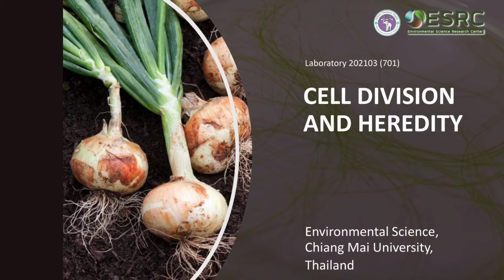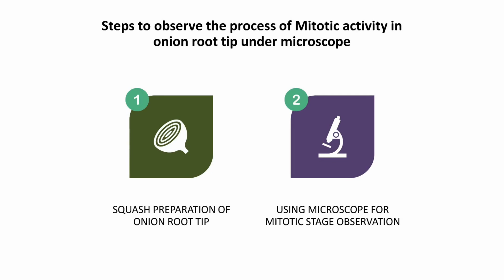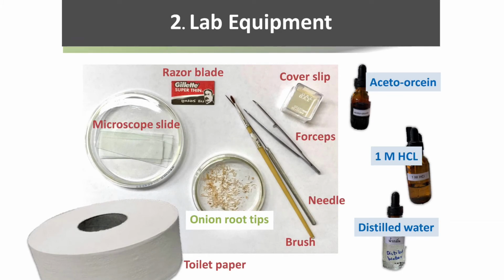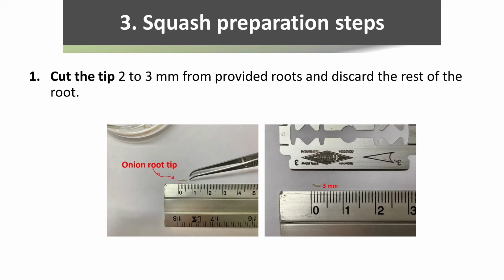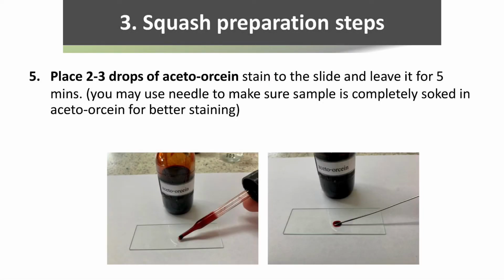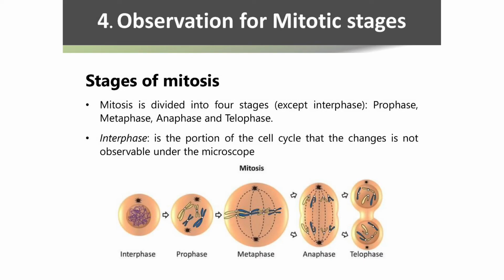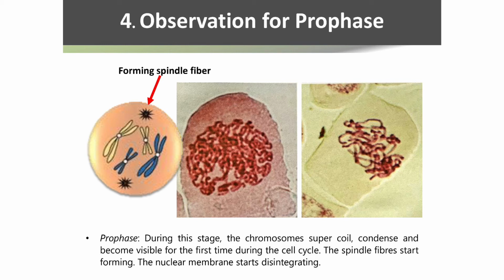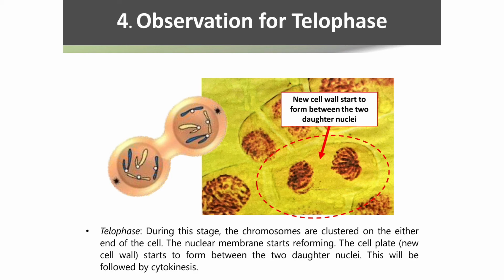Lab 202103 Cell division and heredity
Created by Environmental Science Research Center,
Faculty of Science, Chiang Mai University THAILAND